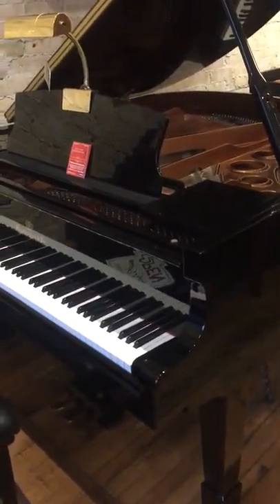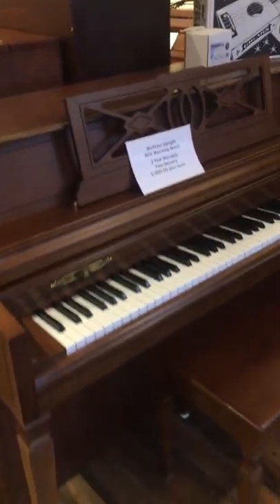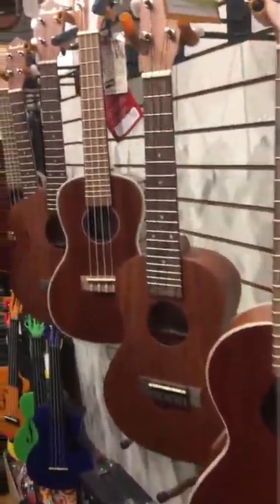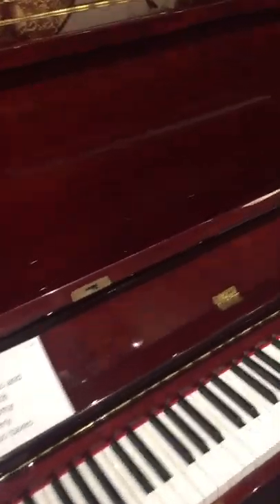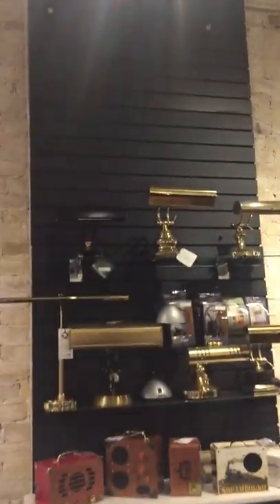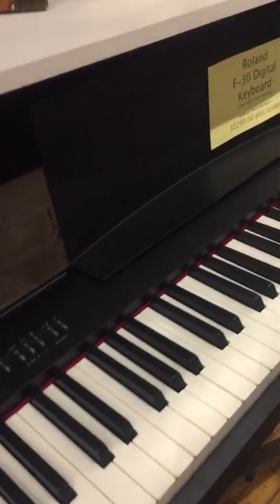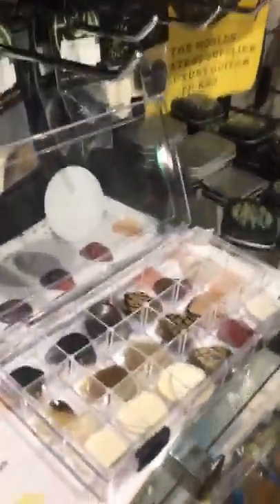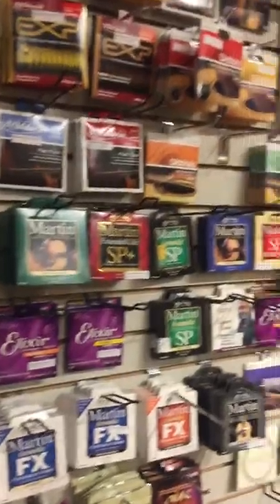Tour Of Pianovations Products